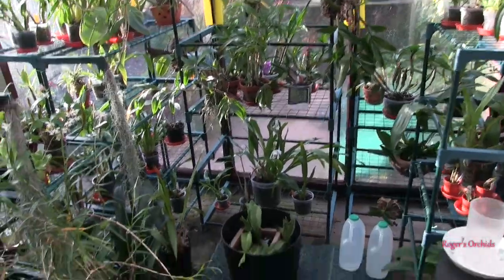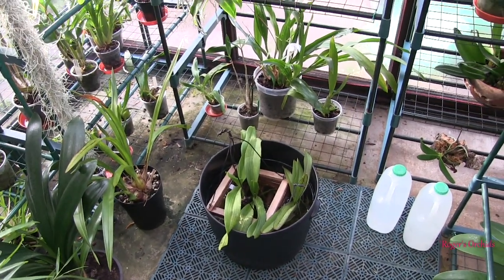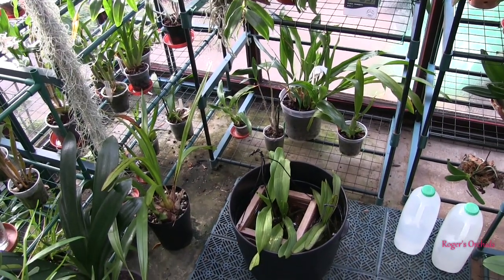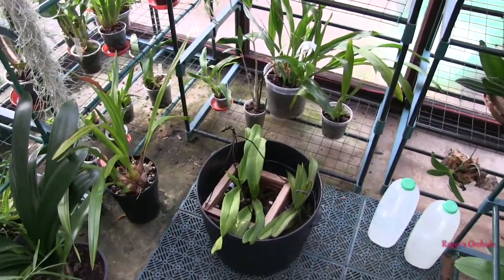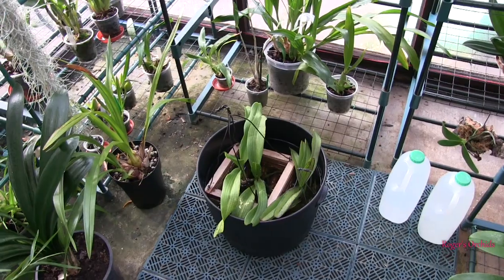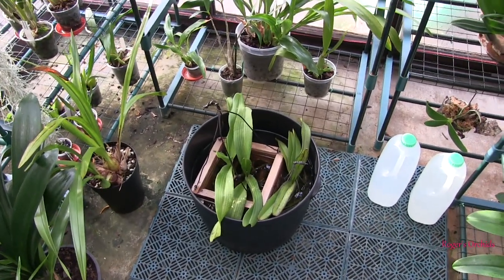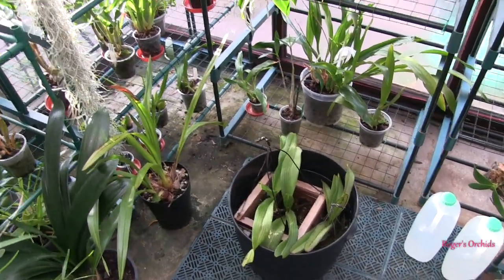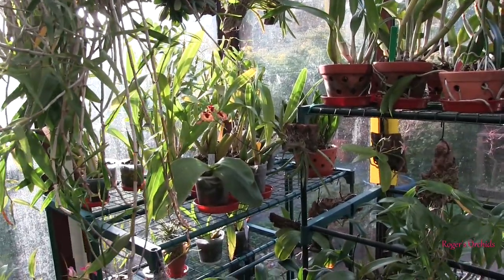What Are We 'REALLY' Feeding Our Orchids With?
As I was dealing with my tatty-looking Rhychostylis, I had some thoughts about what we feed our orchids with - not so much the actual brand but more about the contents.
E.g. - if a fertiliser says 20-20-20, that adds up to 60% so what exactly makes up the other 40%? and should we be making allowances for this?